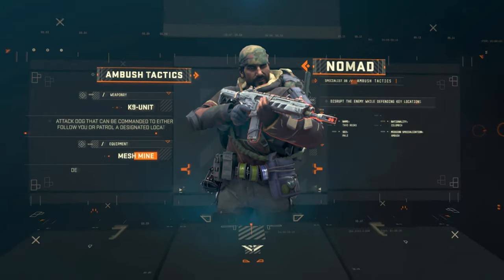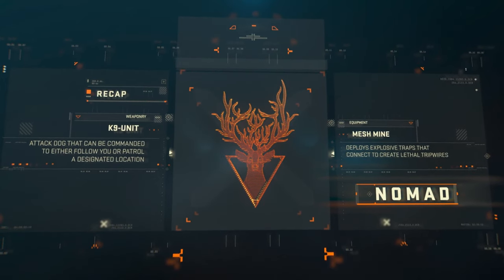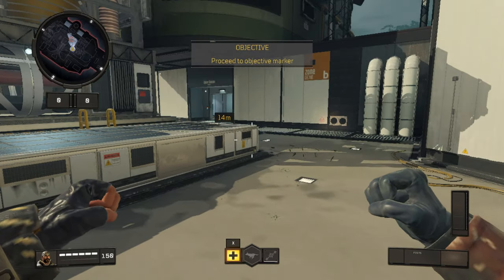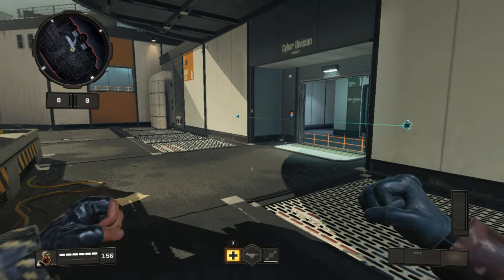🎮 Call of Duty: Black Ops 4 NOMAD Objectives S&D - Intense Hard Play! 🔥 WARZONE 4K GAMEPLAY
Welcome to our gaming channel, where we dive into the heart-pounding action of Call of Duty: Black Ops 4! In this video, we're taking on the challenging NOMAD Objectives in Search & Destroy mode. Get ready for some intense gameplay, strategic moves, and epic moments. Join us on this thrilling journey as we aim to conquer the objective and emerge victorious in this hard-fought battle!